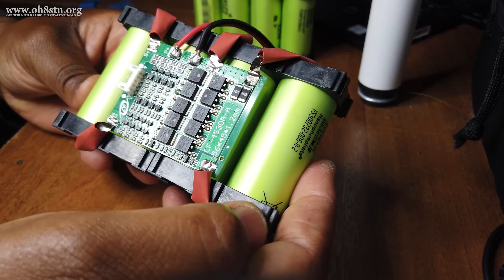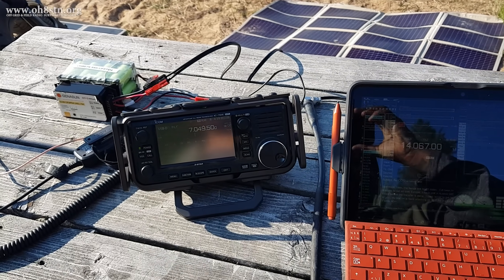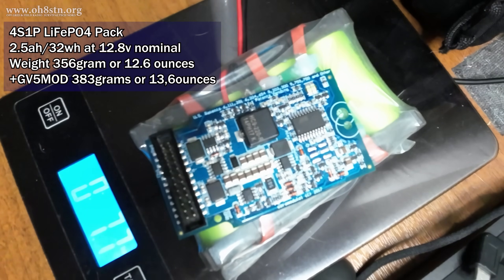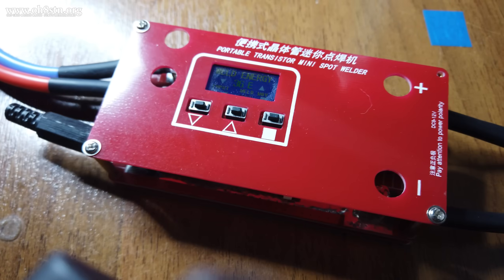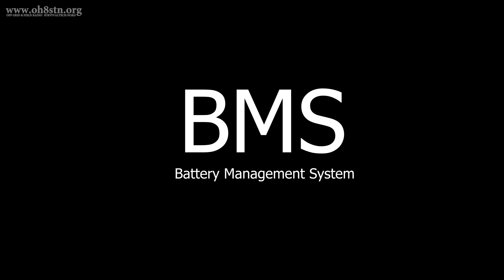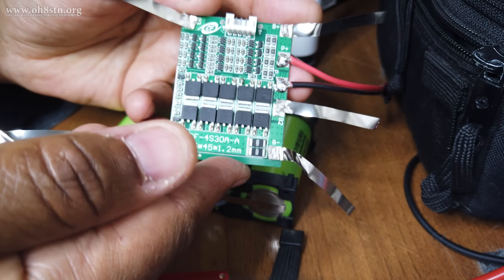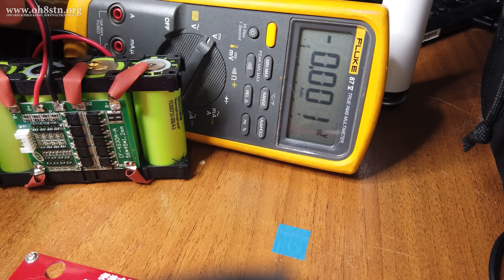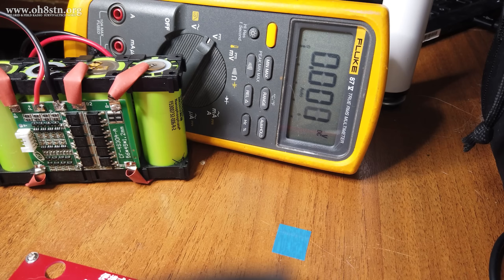Portable Ham Radio battery Pack DIY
DIY portable ham radio LiFePO4 battery pack you can build at home.

Hello Operators
Today we are building a DIY LiFePO4 Battery for portable ham radio, radio preparedess, camping and/or emergency power that fits in your poket. This is a pocket sized 12 volt Lithium Iron Phosphate biuild. It is put together using a cheap battery spot welder.

This 12v battery pack might not be as "professional" as one from Will Prowse, but it is purpose built for a balance of weight, size, energy density and storage capacity. Augment your favorite QRP radios internal battery with this pocket sized power supply.

Parts list with all links and technical details are published on my blog: There's 26650 cells, BMS, 26650 cell holders, spotwelder, a 3d printed enclosure, desktop charger, and info on the solar charge controller.

73
Julian